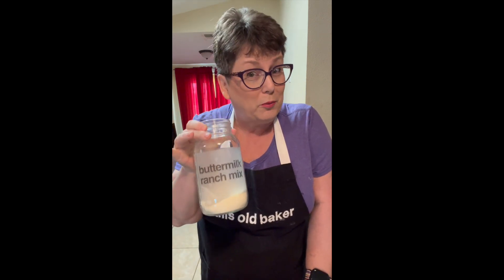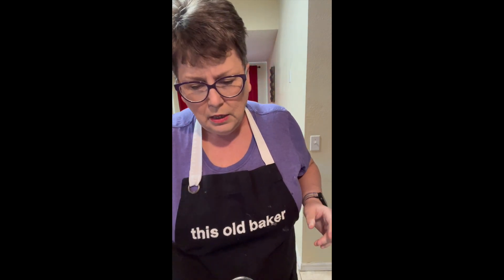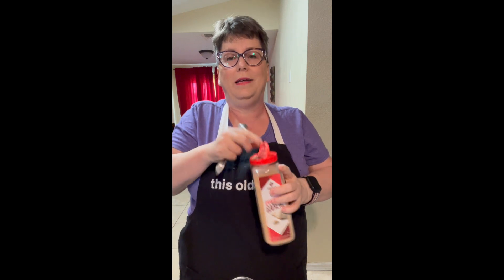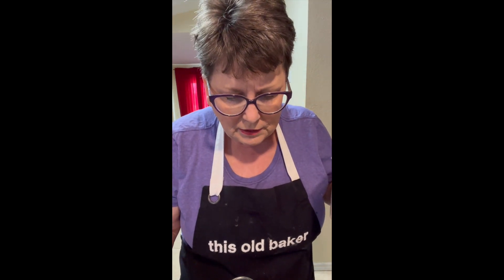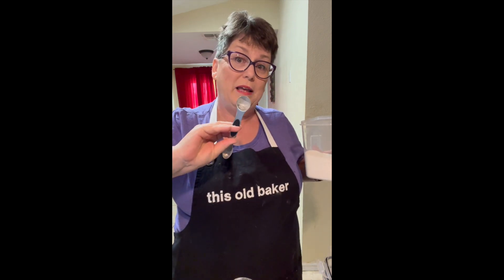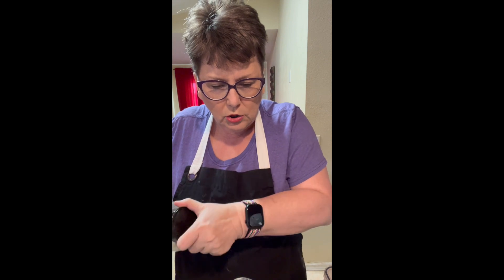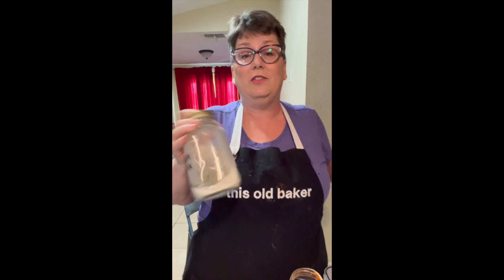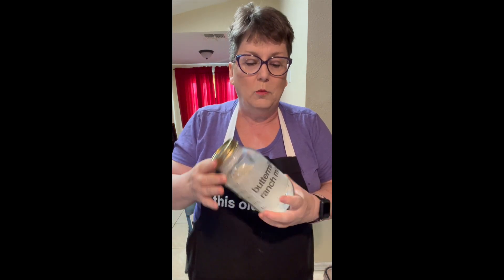Buttermilk Ranch Mix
This Old Baker is back with a pantry mix for buttermilk ranch dressing.